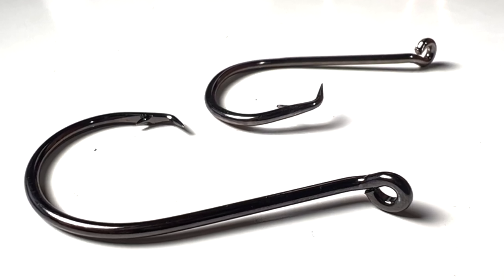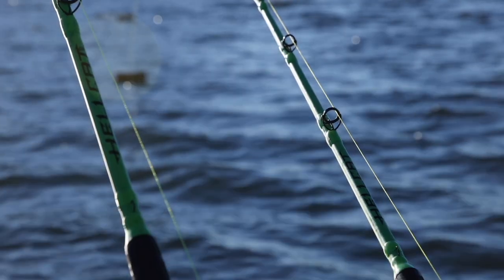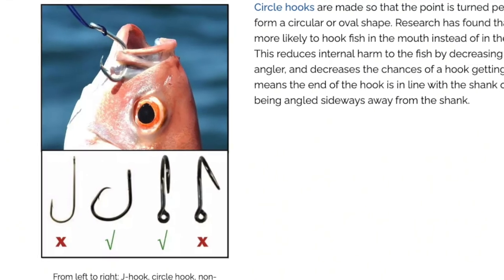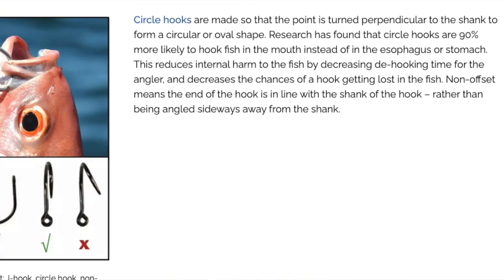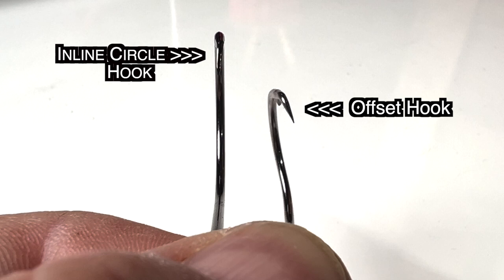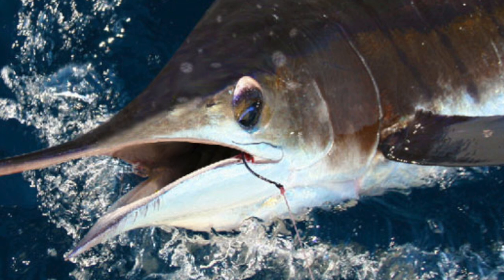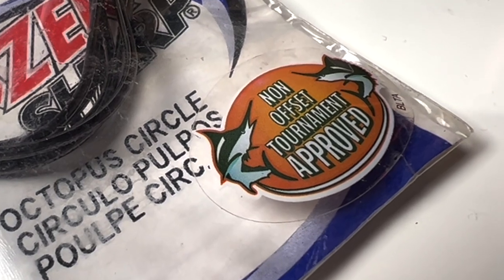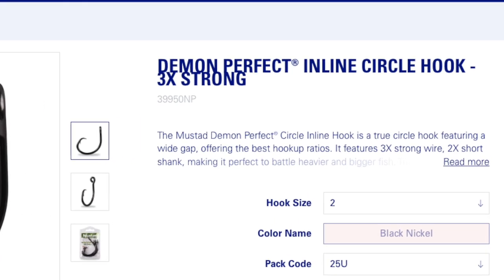Are These Bad Hooks - Offset Circle Hooks vs. Inline Circle Hooks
What is the difference between an inline circle hook and an offset circle hook?  Inline circle hooks are much safer when it come to protecting fish that you plan to release.  Offset circle hooks are more likely to throat hook a fish, or hook a fish deeper in the mouth.